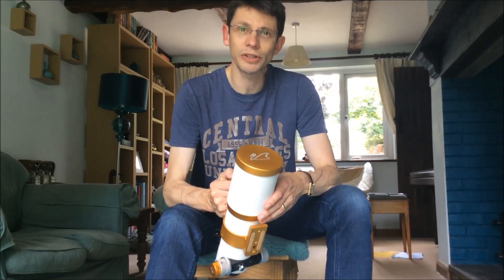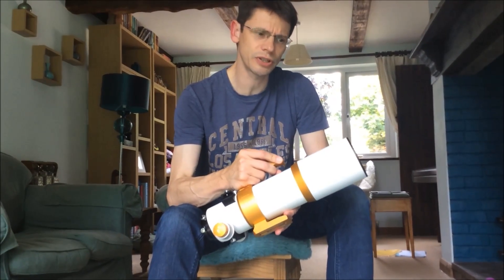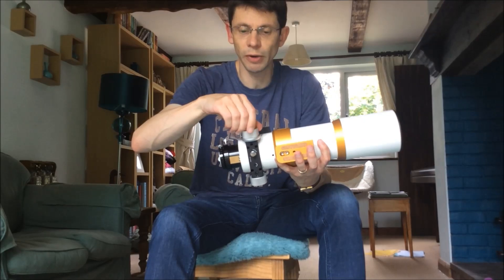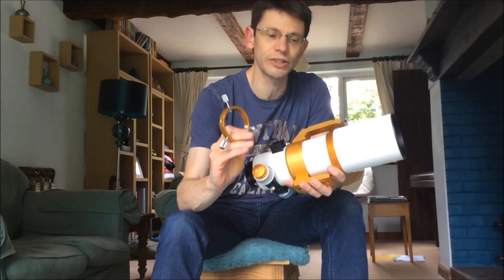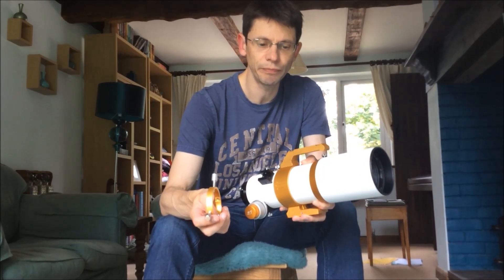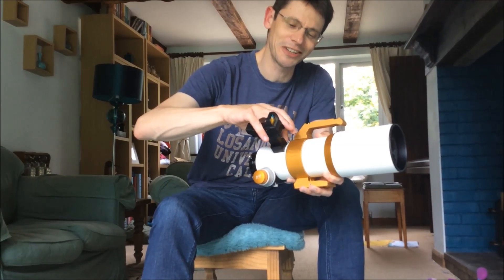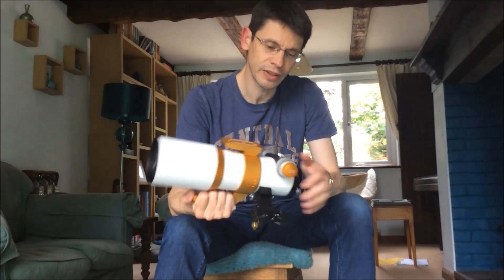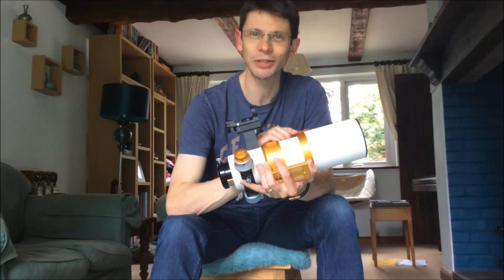William Optics GT81 Telescope Review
A review of the William Optics GT81 Apo refractor telescope.